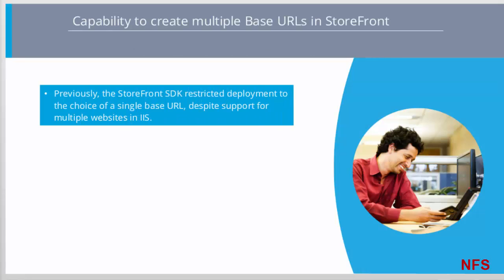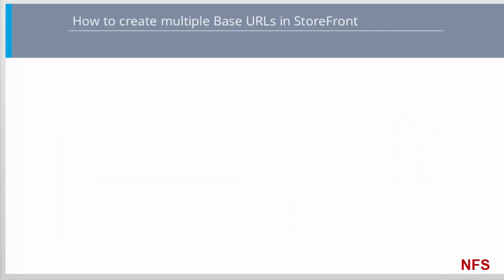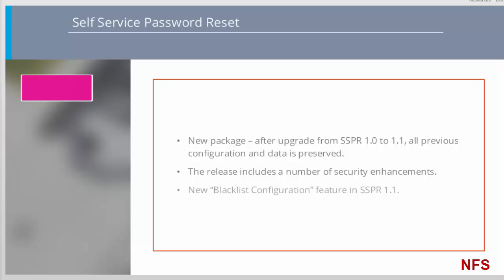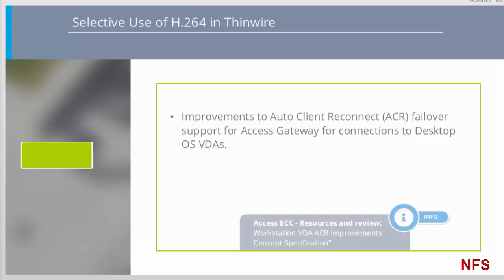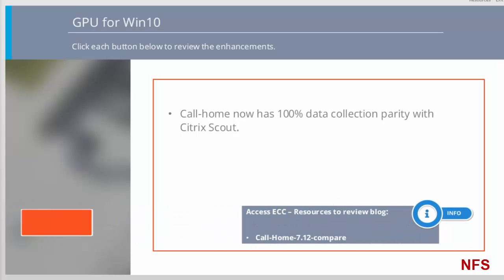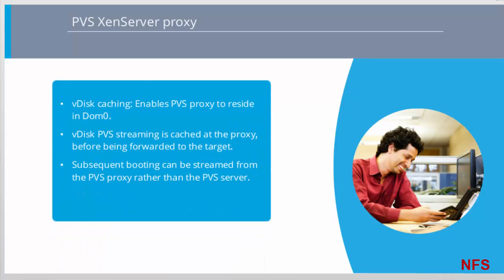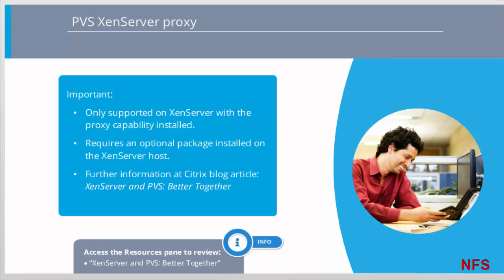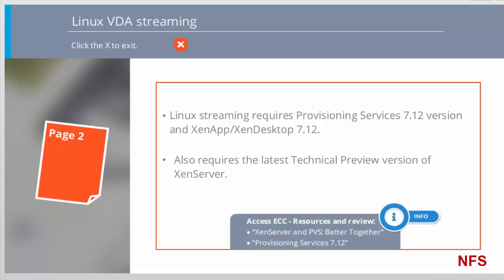Citrix 7.12 Multiple Base URLs in StoreFront and PVS with New features